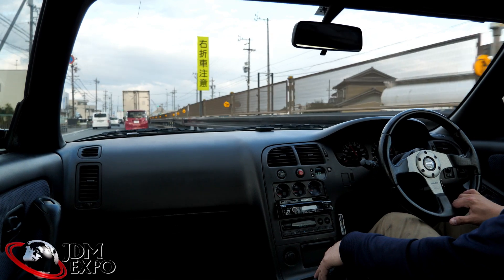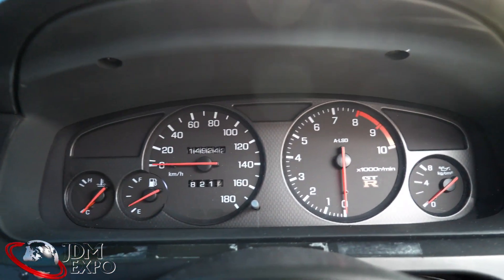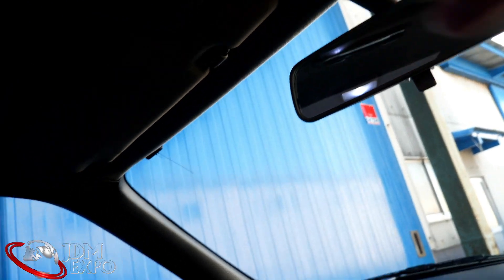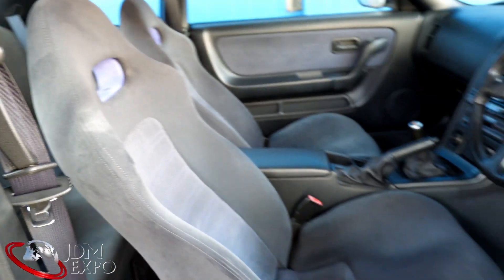Nissan Skyline GTR R33 for sale JDM EXPO (5119, s8335) I JDM sport cars Japan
Nissan Skyline GTR R33 for sale JDM EXPO I JDM sport cars Japan

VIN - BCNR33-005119